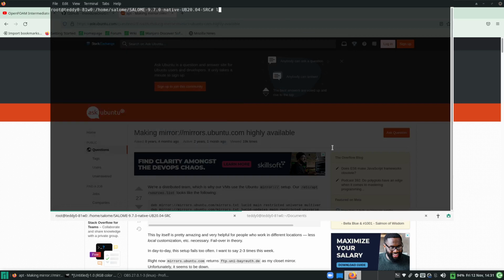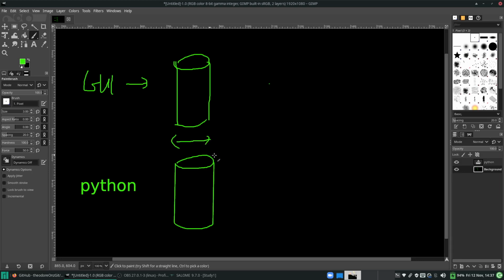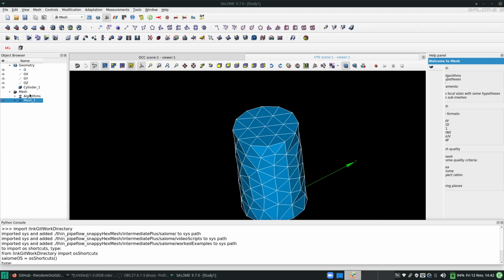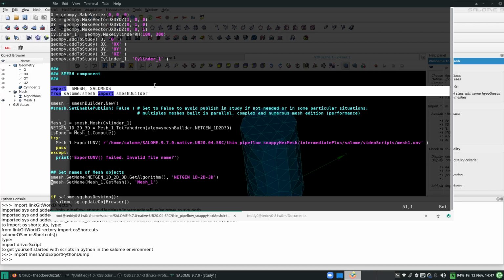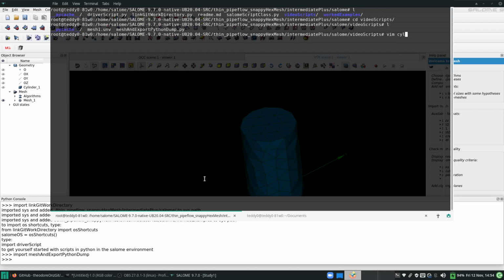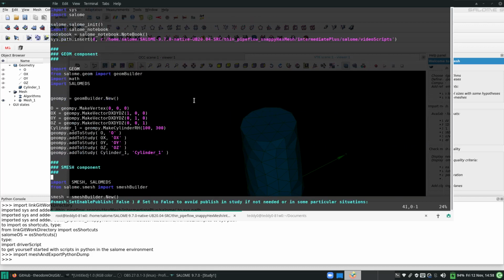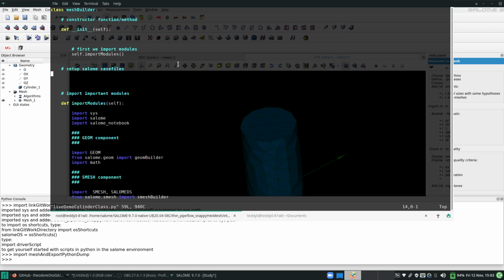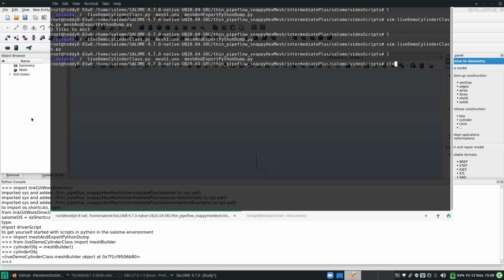OpenFOAM Intermediate -105 salome repo setup, code reverse engineering and liveDemoCylinderClass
Useful Links

deb mirror:// focal main restricted universe multiverse
deb mirror:// focal-updates main restricted universe multiverse
deb mirror:// focal-backports main restricted universe multiverse
deb mirror:// focal-security main restricted universe multiverse

after editing /etc/apt/sources.list
run

Video Sections
Chapters:
0:00 Intro
0:45 git cloning, repository setup and debug
3:25 reminder on python scripting potential
8:24 reverse engineering a cylinder mesh using a python dump
17:48 liveDemoCylinderClass Construction